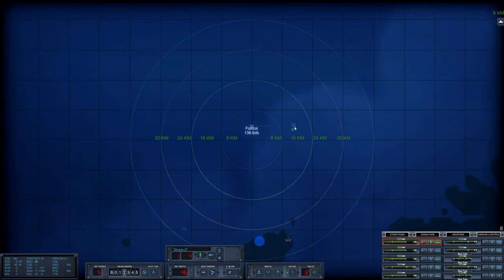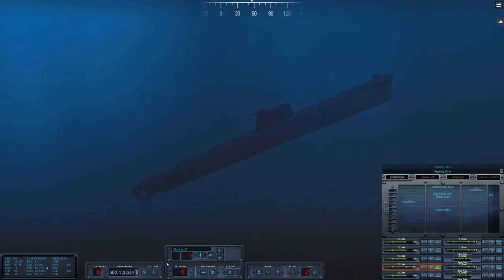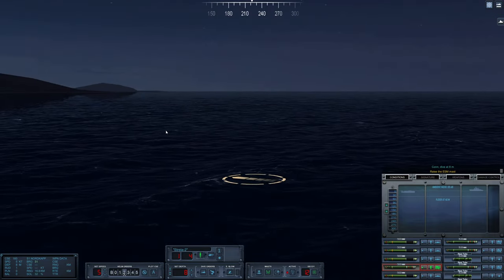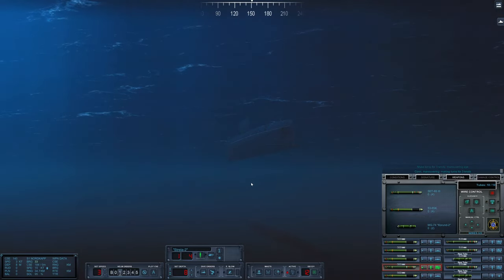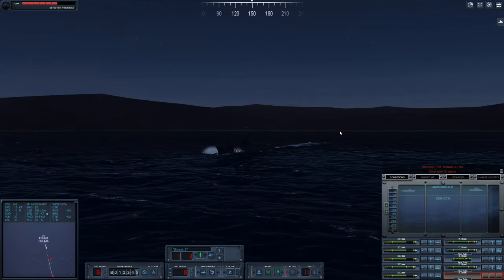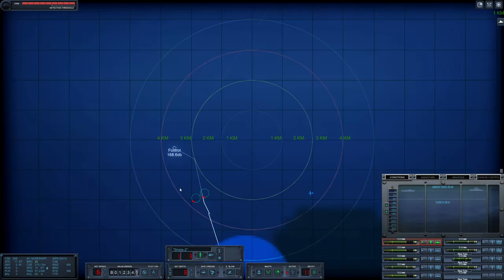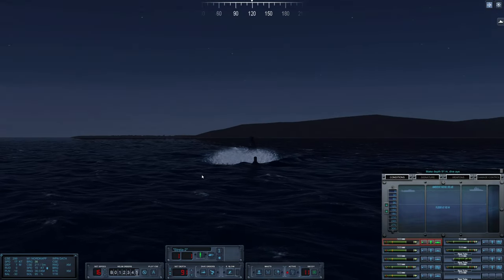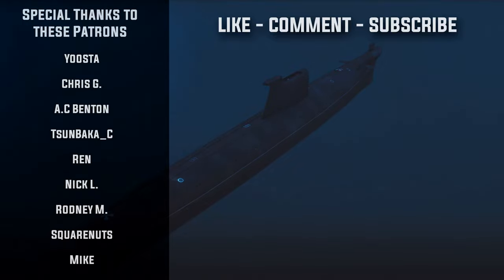Cold Waters: Dot Mod || 1984 USSR Campaign || Ep.17 - The Andøya Incident